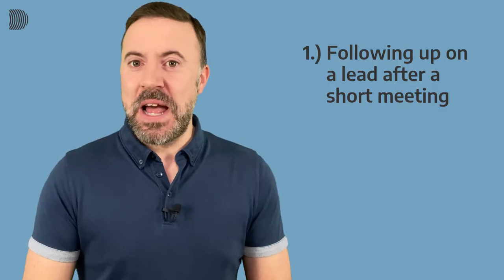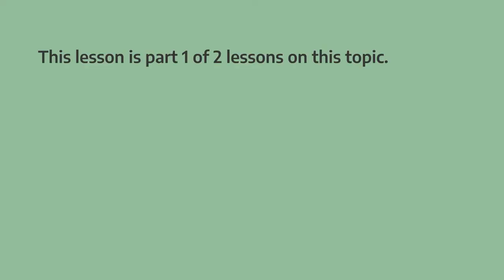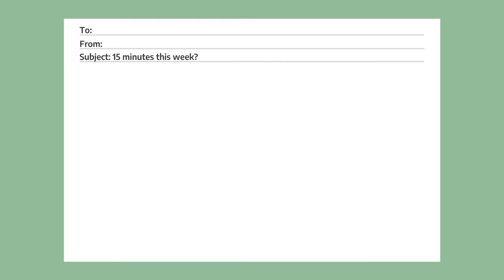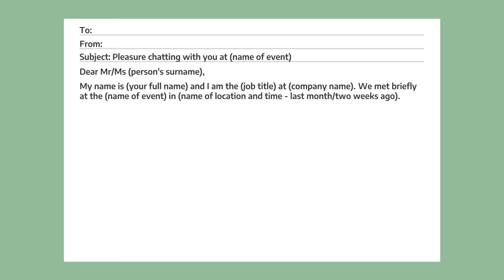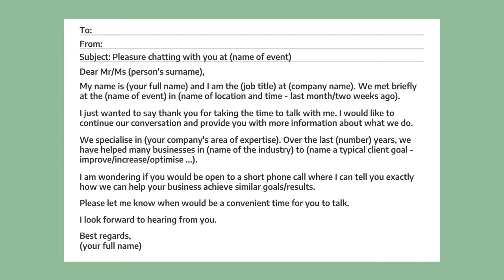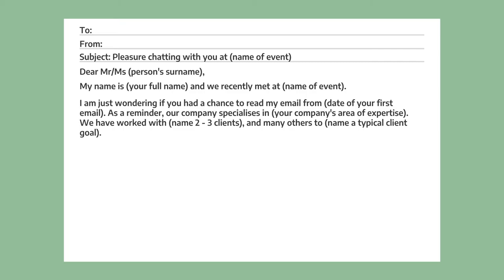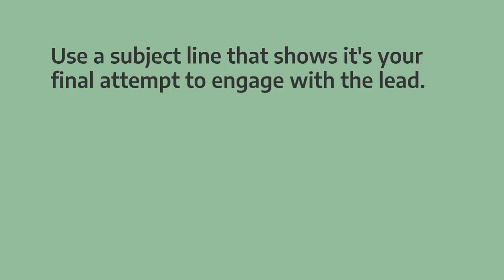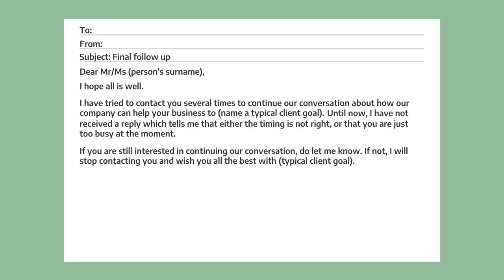Introduce Your Company And Product Or Service - Business English Emails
In this short lesson, I show you how to write 3 professional emails to introduce your company and product or service. Learn how to introduce your company and product or service in a professional way.

About this lesson:
In the first email, we’re following up on a lead after a short meeting in person. The second email is to follow up on the first one if you don’t get a reply. The third email is a final attempt or last try, also known as a "break-up email".

Note:
The emails in this lesson are examples. There are many different ways to write these kinds of emails – it really depends on your industry, what you’re offering, and your business culture. For my examples, I’ve chosen a formal style.

Timestamps:
0:00 - Intro
0:42 - What is a lead?
2:00 - Choosing the right subject line for your email
3:11 - Writing a follow-up email after introducing your company in  a short meeting
4:31 - How to write a follow-up email if you don't get a reply
5:45 - How to write a break-up email